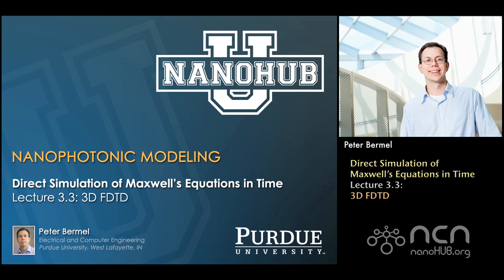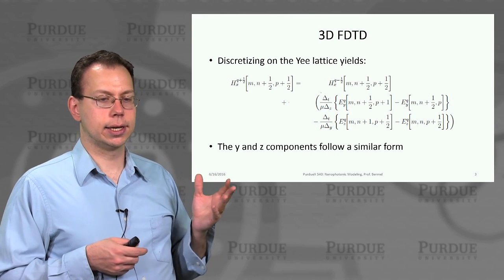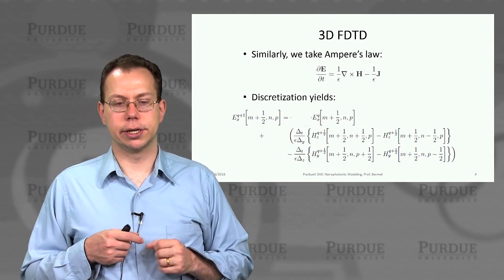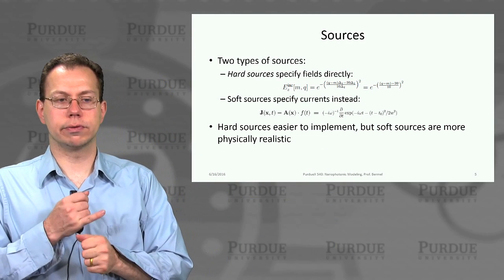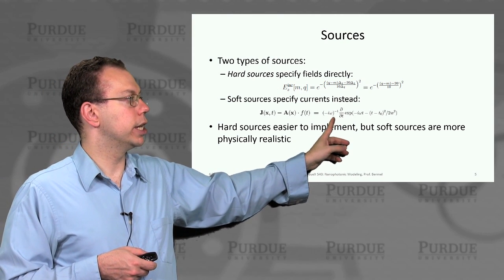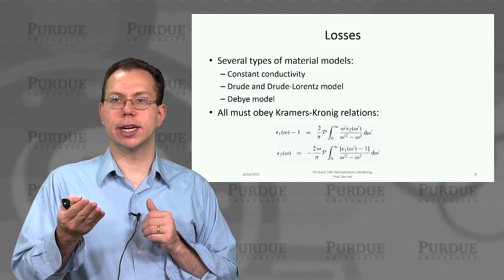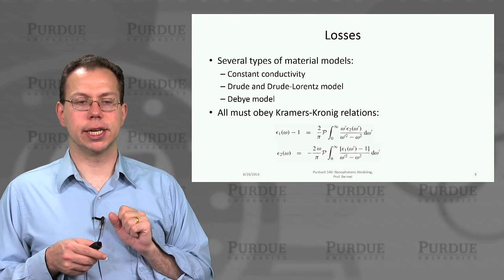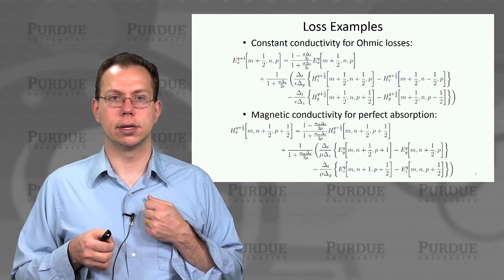nanoHUB-U Nanophotonic Modeling L3.03: 3D FDTD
Table of Contents:
00:00 Lecture 3.3: 3D FDTD
00:29 3D FDTD
01:03 3D FDTD
01:42 3D FDTD
02:41 Sources
05:27 Losses
06:45 Loss Examples